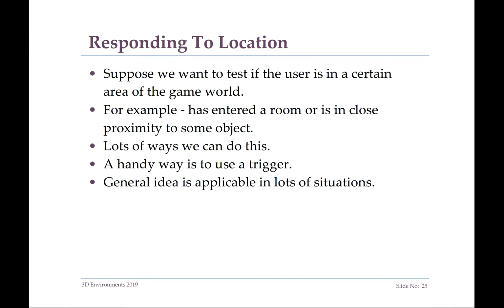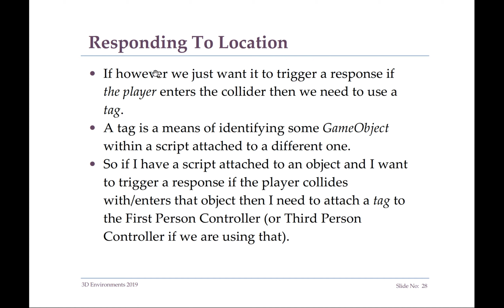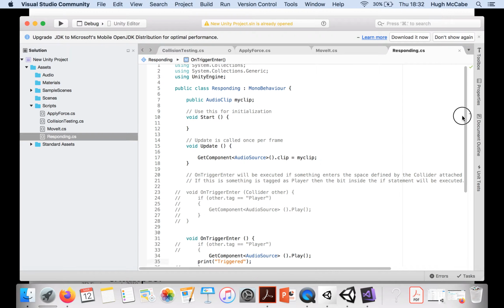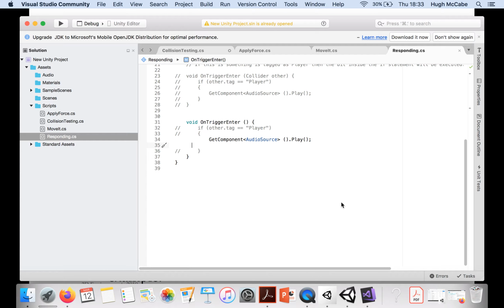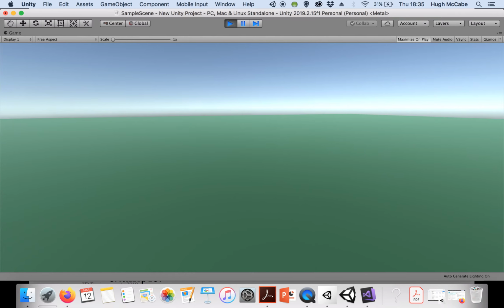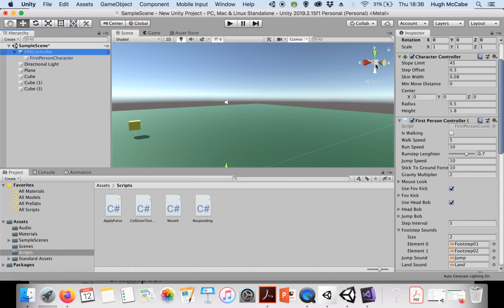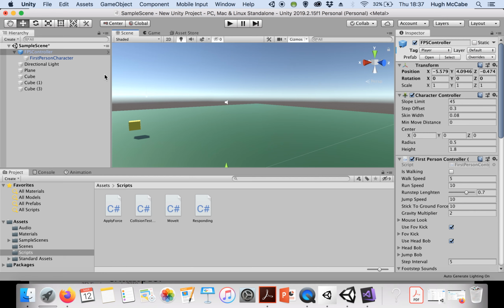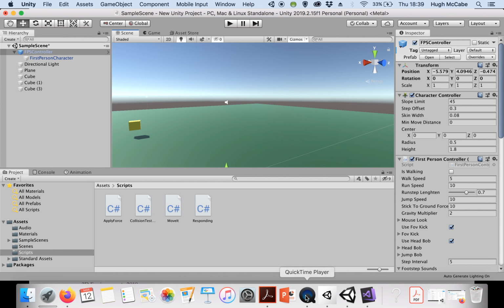3D Environments - Lecture6 Part5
Using Triggers